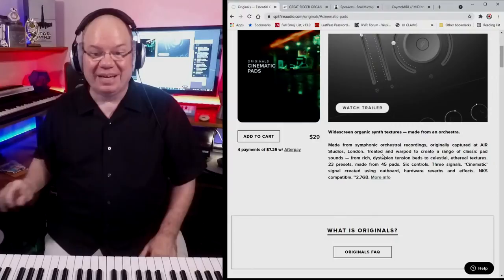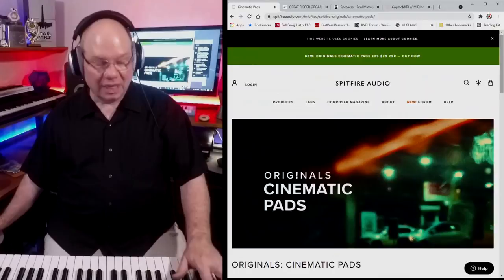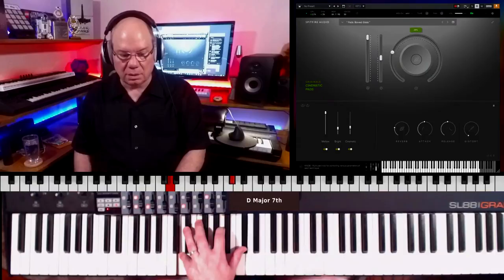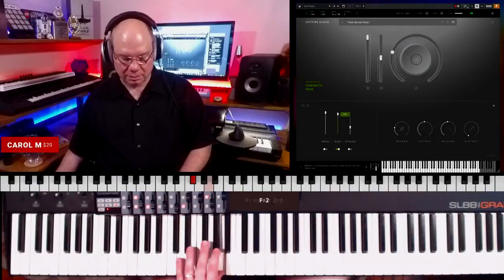Spitfire Audio Originals Cinematic Pads | Livestream Flashback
@spitfireaudiollp continues to bring us fantastic sounding new libraries in their Originals series. Repurposing material previously released in their Albion Legacy library they take us into some of the most immense soundscapes and pads that will find their way into your next project. Cinematic Pads include 23 base presets and presents you with three "Signals":
* Mellow – a dulcet pad created from orchestral samples, perfect for creating rich soundbeds.
* Bright – an ethereal pad, carefully chosen to pair with the mellow pad.
* Cinematic – a distant pad created using hardware reverbs, perfect for creating atmospheric, ambient sound worlds.

*This Flashback was taken from the recent June 3, 2021 Livestream

- INDEX -

00:00:00 Flashback Intro
00:00:05 Introducing Originals Cinematic Pads
00:00:59 Diving Into Cinematic Pads
00:01:03 PRESET: Glacial Marimbium
00:02:06 Glacial Marimbium: MELLOW
00:02:46 Glacial Marimbium: CINEMATIC
00:03:21 Glacial Marimbium: Blending Layers Together
00:03:41 Frosty Exhale
00:05:37 Midnight Waves
00:05:42 Frequency Balance
00:06:38 A Sound That Is Hard To Describe
00:06:58 Having A Little VoiceOver Fun
00:07:34 Psalm 8 Paraphrase Fun
00:08:56 Some Much Packed Into One Patch
00:09:45 Woodland Wind
00:11:05 Roadside Crosstalk
00:12:06 Bowed Glass
00:13:58 Euphoric Sandstorm
00:15:27 The Power Of Cinematic Music
00:16:10 Such Massive Sound
00:16:35 Pulsing Water
00:18:23 Letting The Sounds Take You Away
00:19:29 Halcyon Strings
00:21:15 Volcanic Beaches
00:22:08 Dystopian Ruin